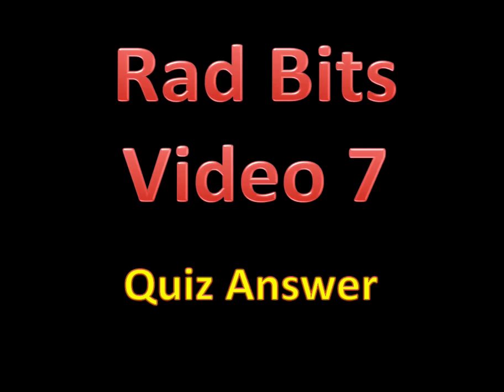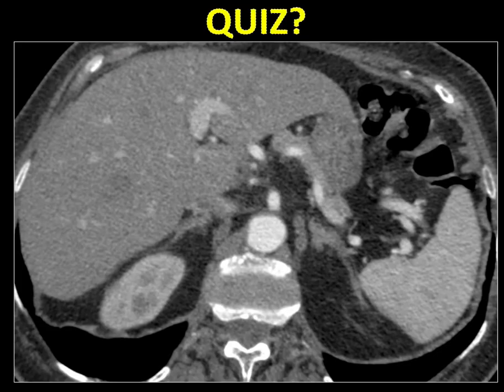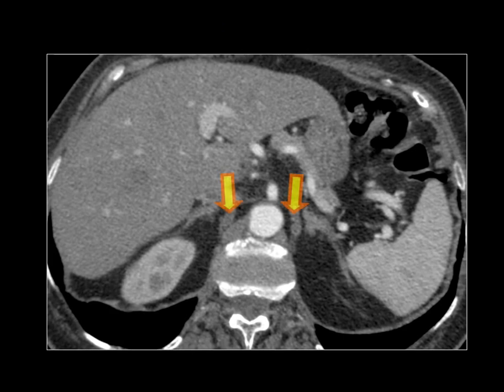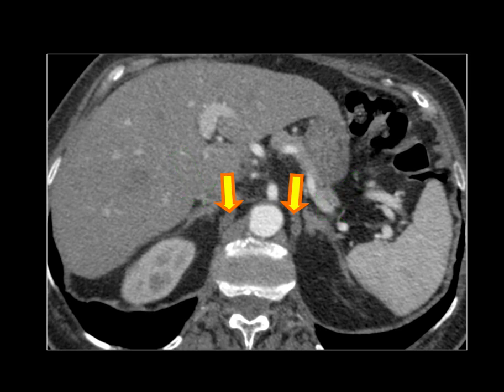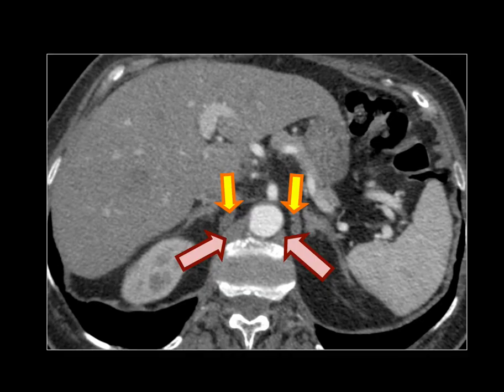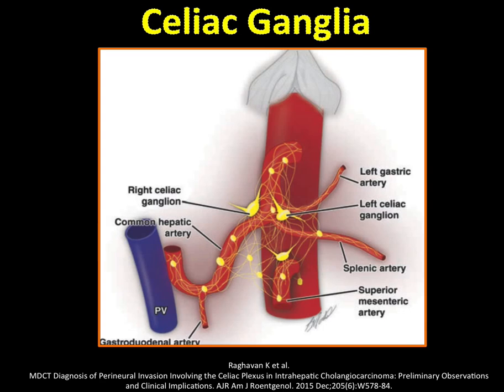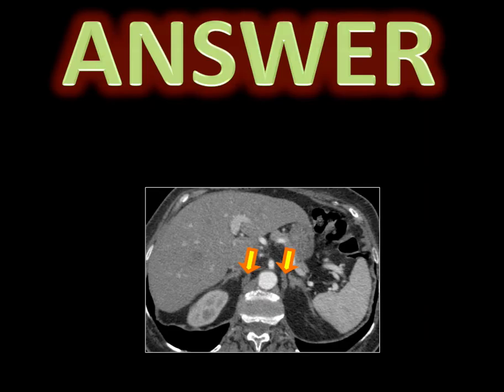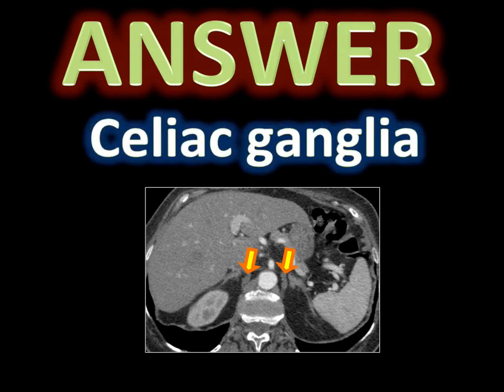RADIOLOGY BITS (QUIZ ANSWER ON VIDEO 7)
Answering the quiz posted in the end of Radiology Bits quick case 7.